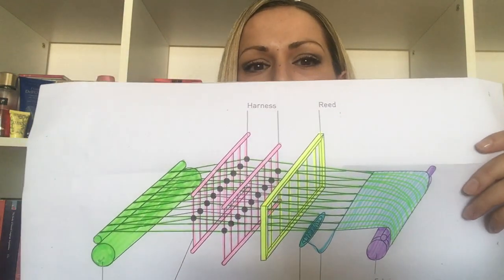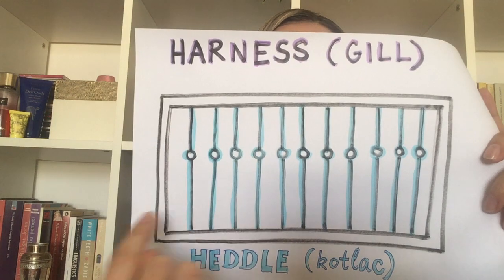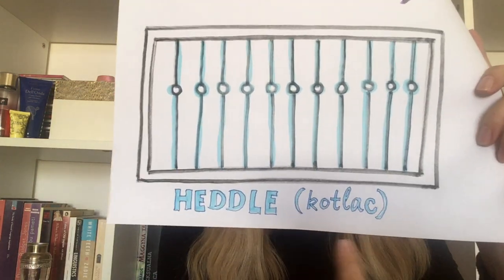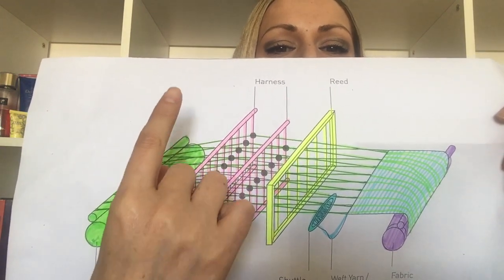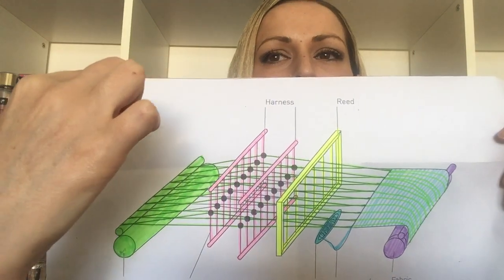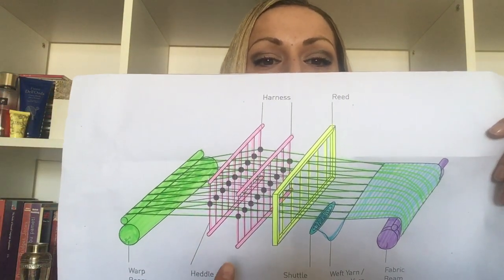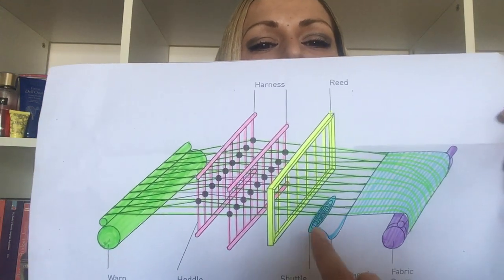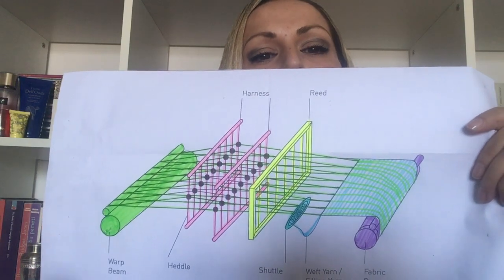Weaving PART 1 by Antonia Treselj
Knowledge is life with wings.